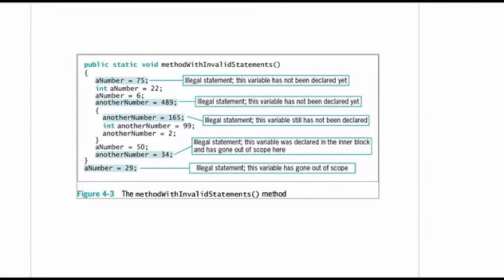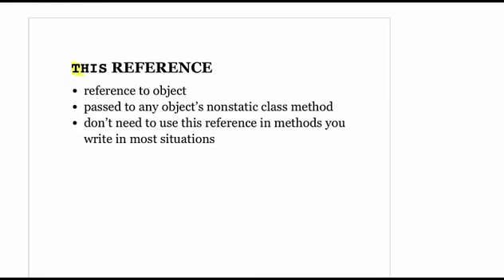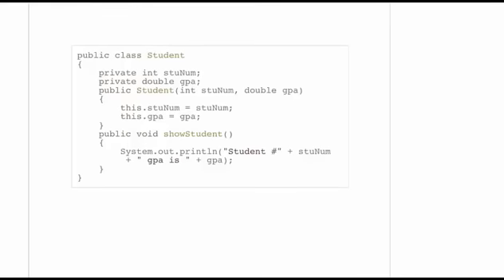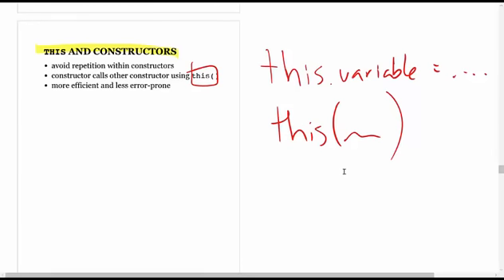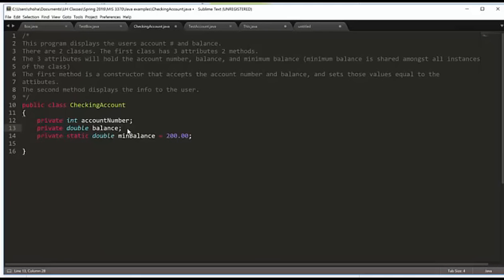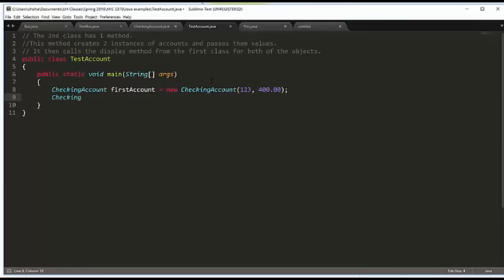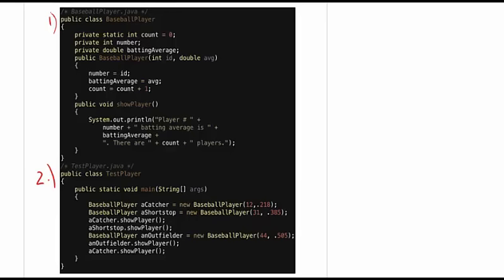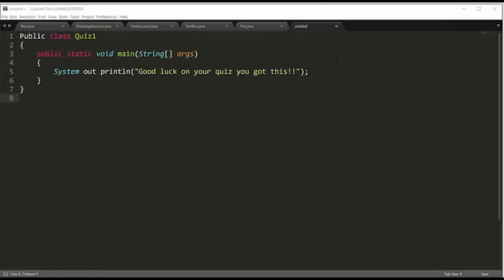MISSO's Survival Guide to Java - CHAPTER 4 + Quiz 1 Prep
Discussed in this video:
- Overloading
- This reference
- Examples of creating objects and passing it data
- Quiz 1 preparation